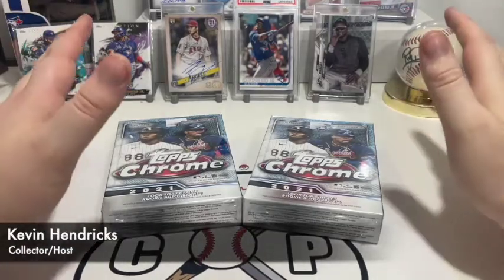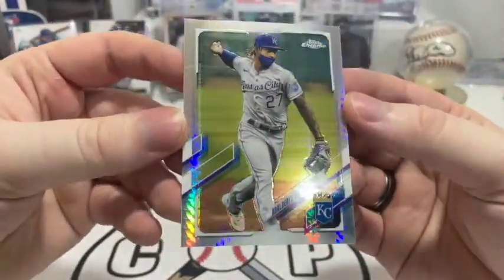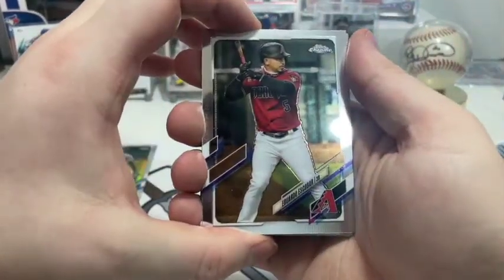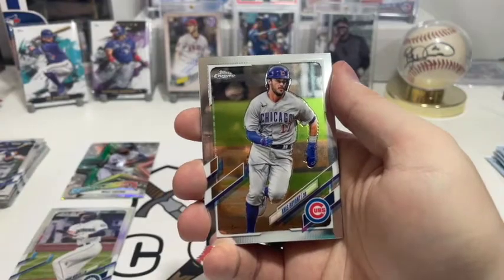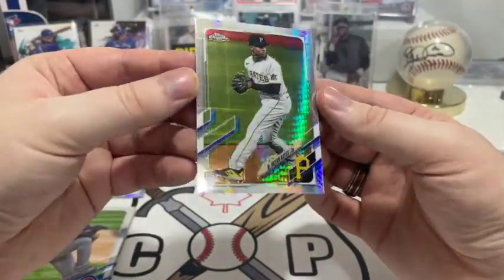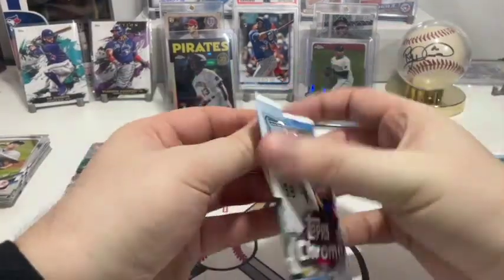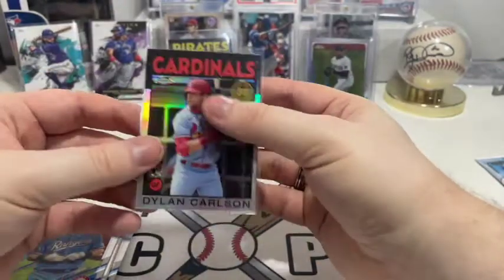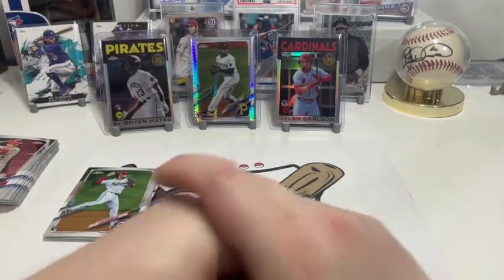Opening 2021 Topps Chrome Hanger Boxes, Let's Go!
I've always been a fan of hanger boxes, so let's hope these 2021 Topps Chrome hanger boxes pay off! Let's see what we get.

► Hunting for Sports Cards? (They ship internationally)

► We're Canadian Card Pickers and we're a channel dedicated to opening card packs from various sources. Baseball, Magic: The Gathering, Hockey, Pokémon, and more! Whether we're looking to complete each set, find the most valuable cards, or stock up on Blue Jays cards, we're here to have fun and keep you entertained.